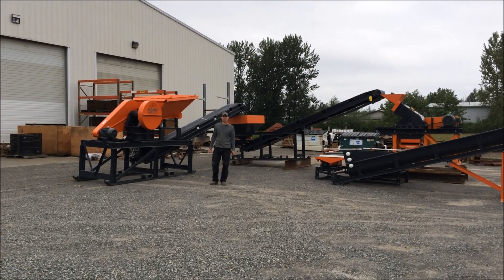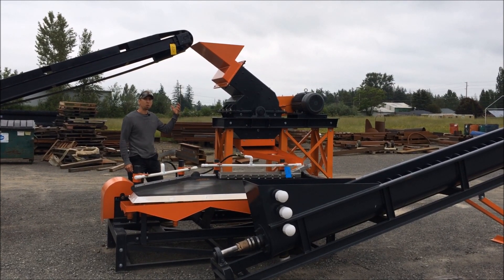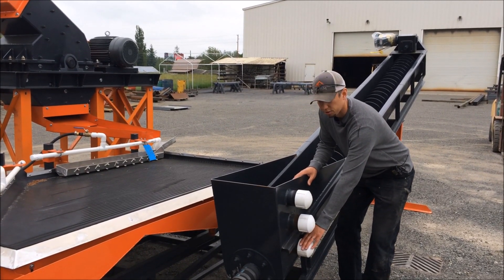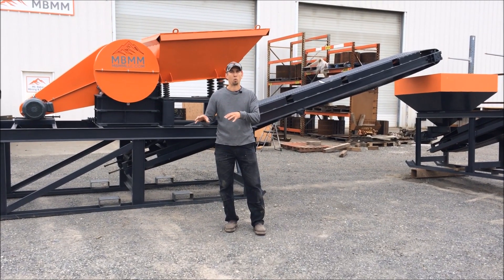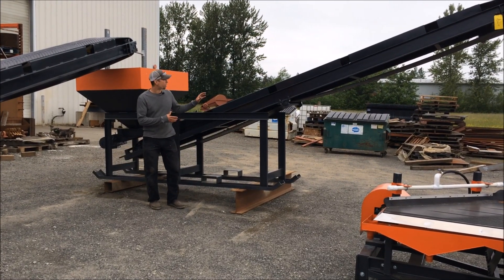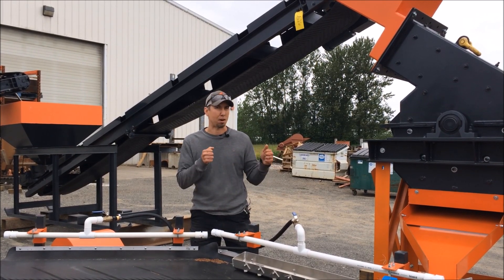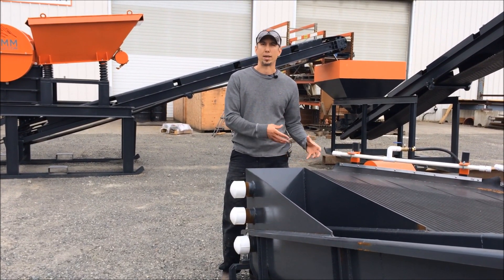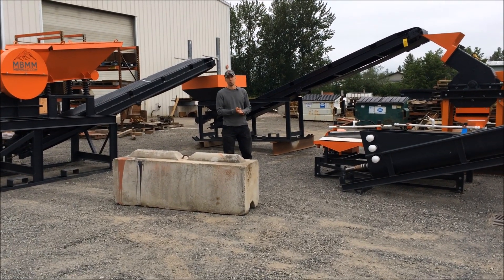2 TPH Gold Mill Walkthrough/Operation/Setup Guide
In this video Jason takes us through a walk through and operations guide for one of MBMM's 2 TPH turnkey gold mills.  He talks about the equipment, setup and layout options, and shows how the mill can be laid out in various ways.

Smelting Supplies:
Crucibles: #4 10# fire clay

Underground Mining Equipment:
Feather and wedge set